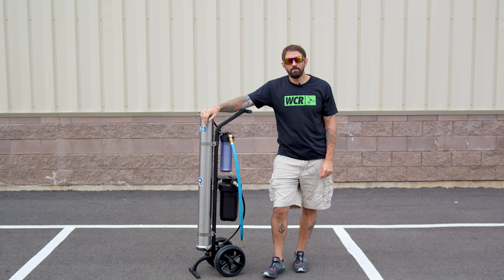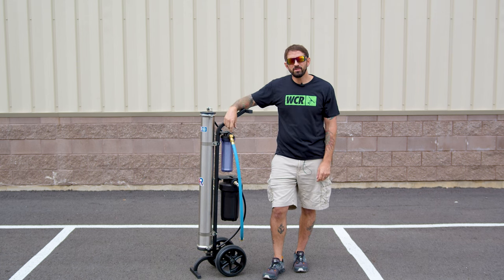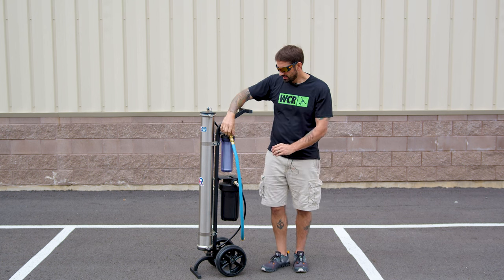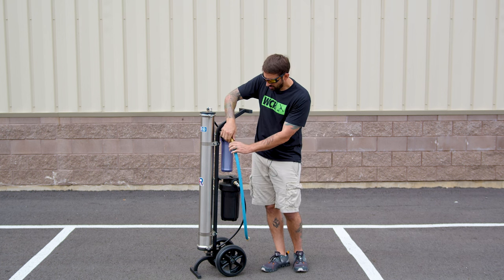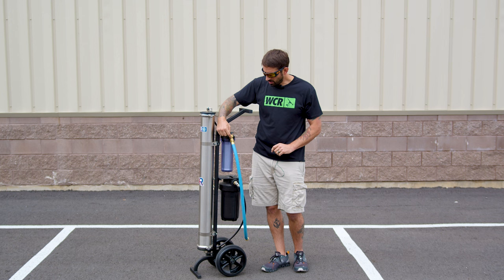2 Common Issues With Your System Inlet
Before you give SteveO a call, give this video a watch to see if your system inlet leaking could be one of these two common mistakes!

0:00 - Intro
0:12 - The System Issue
0:20 - 2 Solutions
0:38 - Outro